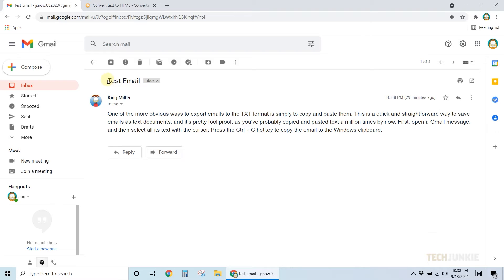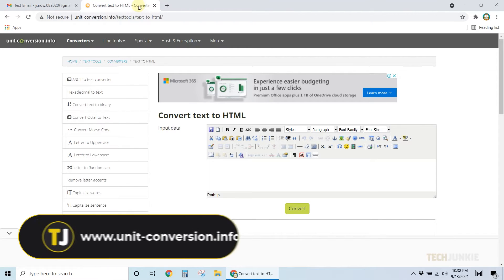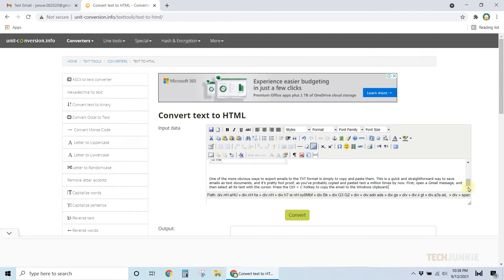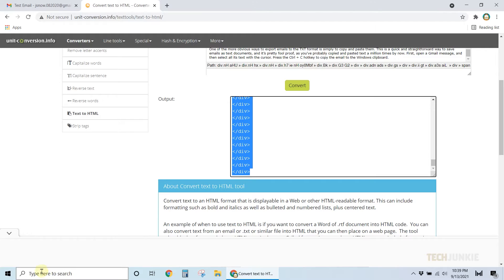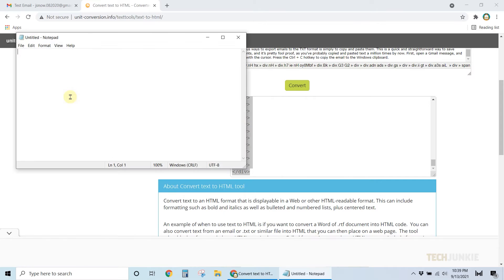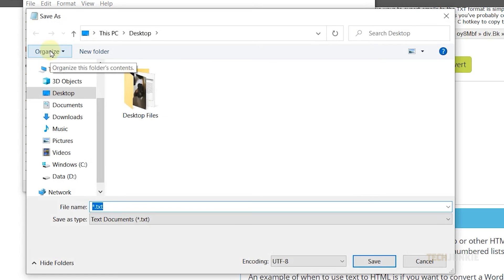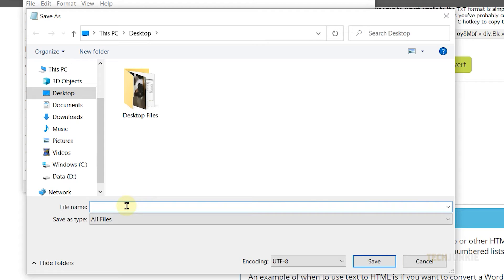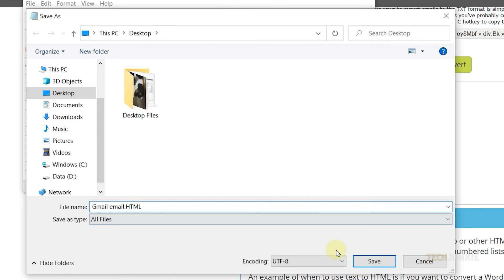How to Export Gmail Messages to HTML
If you received an email that you want to backup, then you may consider exporting it as an HTML file. Here's how to easily do that.